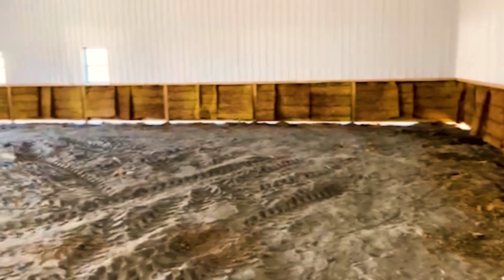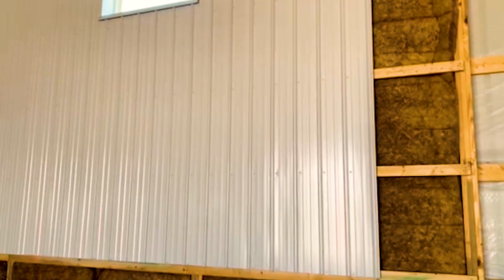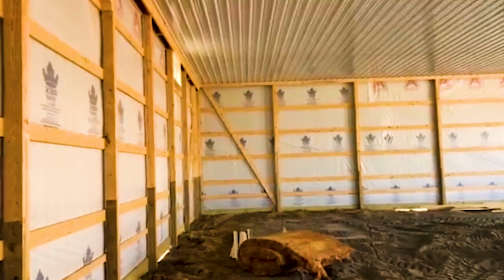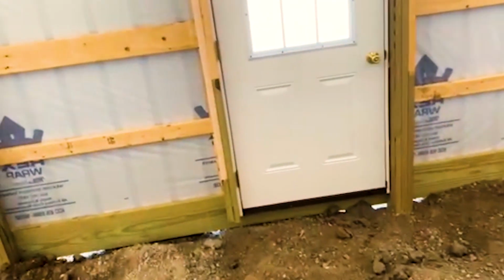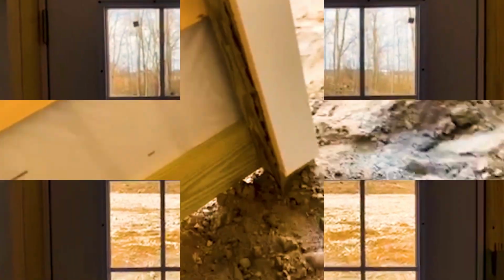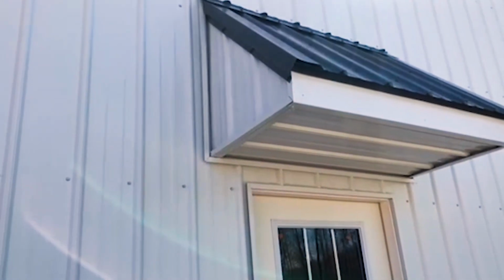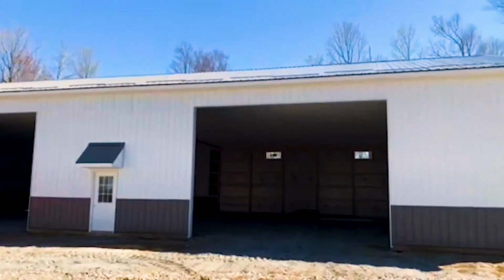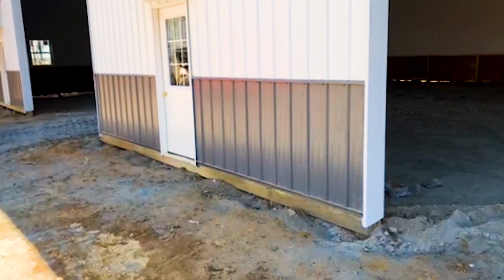BUILDING a Large Pole Barn Shop for the least amount of $$$..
Large pole barn shop built in 6 days in Ohio.  The shop will be partitioned and half of the building will be finished on the interior.  R19 sidewall insulation and R25 ceiling insulation were used on the shop application.

Until the next one - Stay DIY.